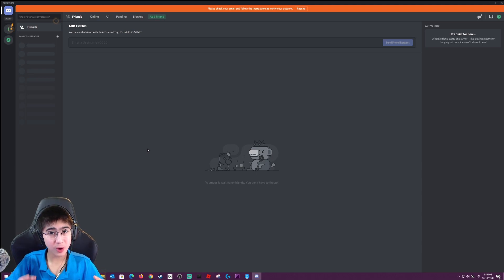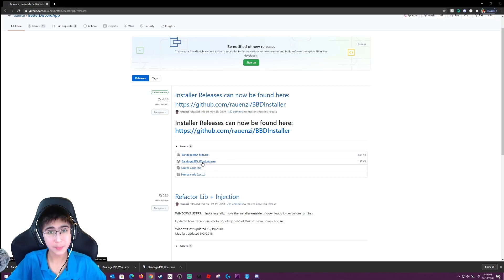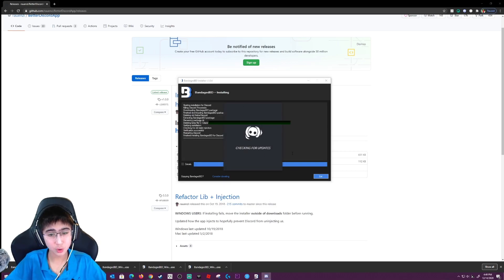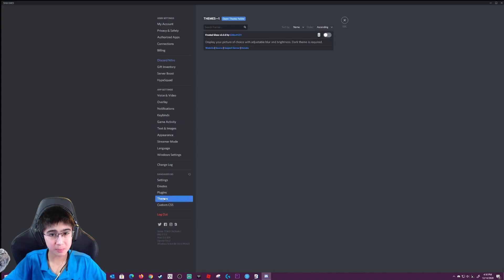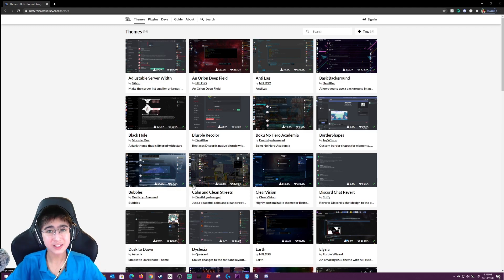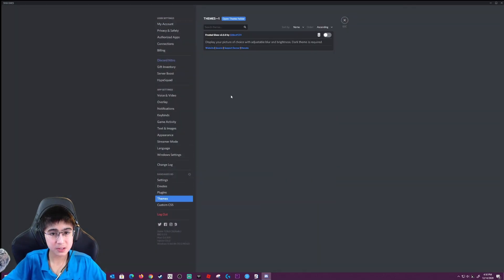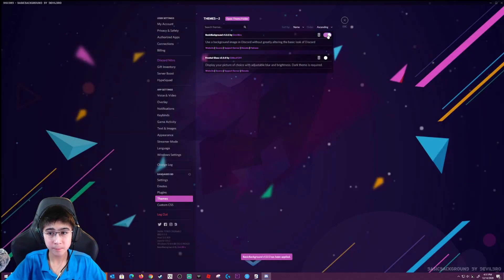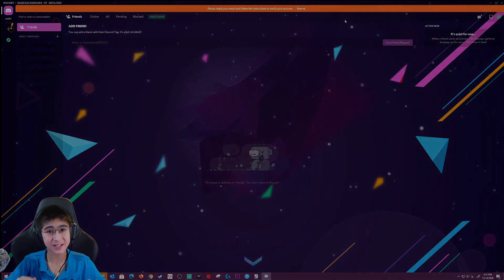[TUTORIAL] - How to get a CUSTOM BACKGROUND/THEME on DISCORD! *MAC AND WINDOWS* (LINK UPDATED!)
In this video, I tell show you how to get a custom BACKGROUND on DISCORD!